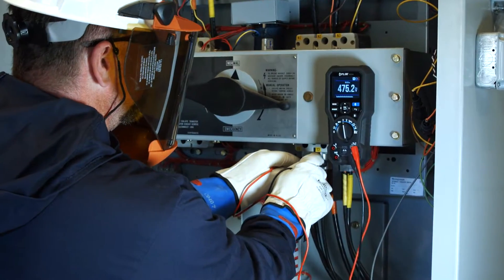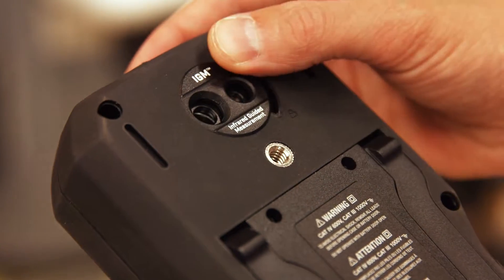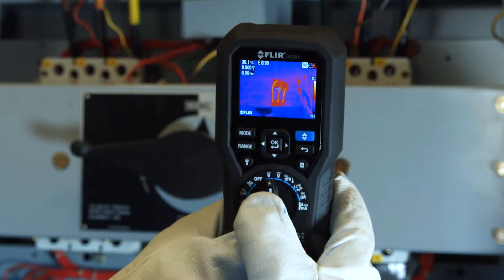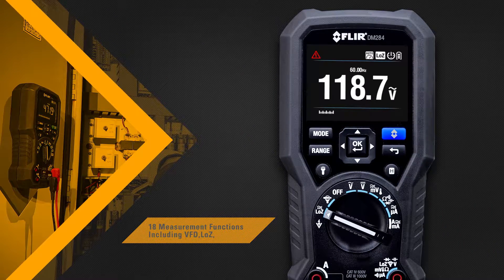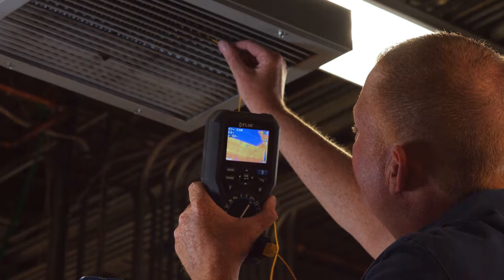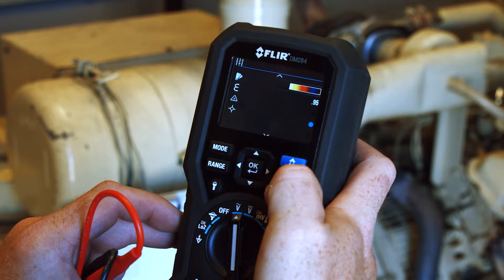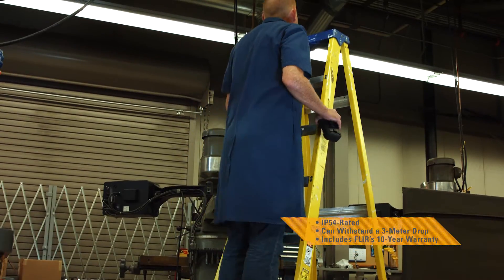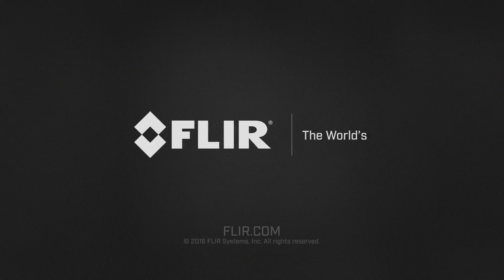Flir DM284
The FLIR DM284 Imaging Multimeter with IGM is a professional, all-in-one True RMS digital multimeter and thermal imager that can show you exactly where an electrical problem is to speed up troubleshooting.